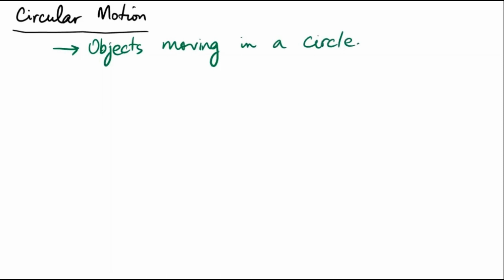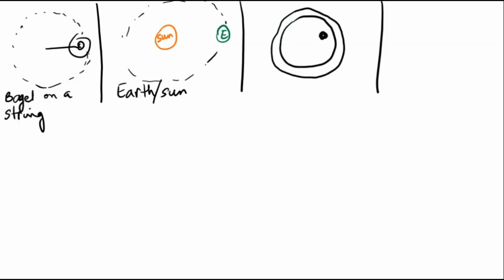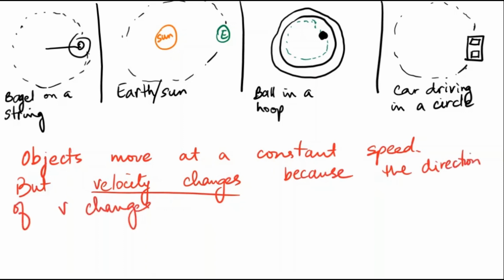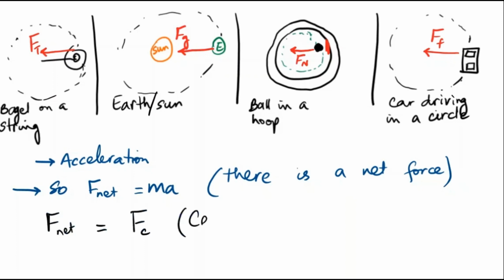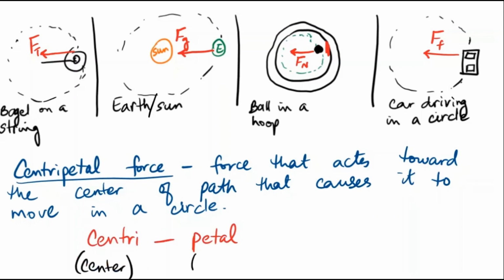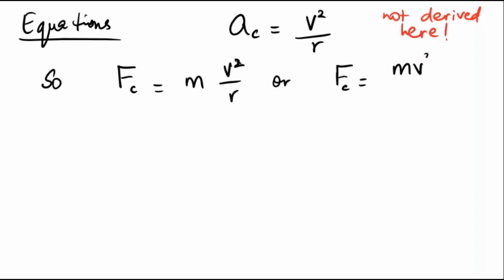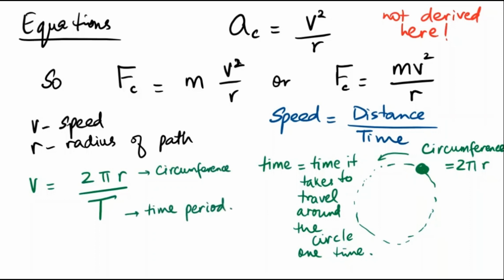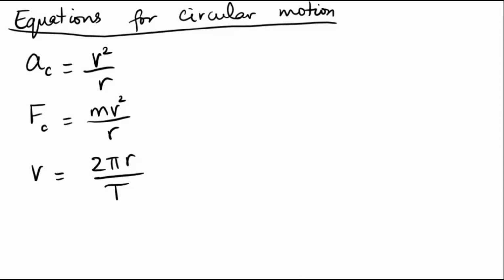Circular Motion (Part 1)